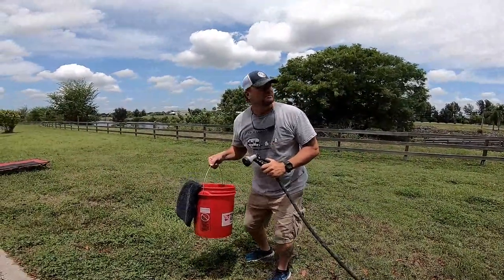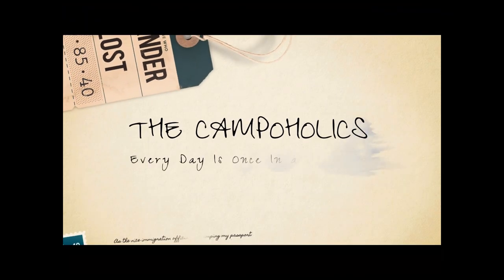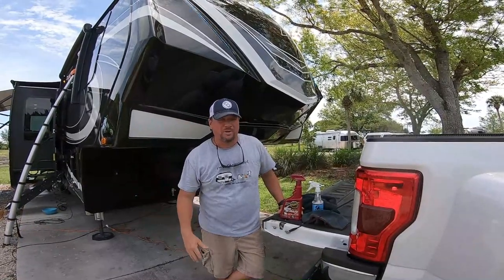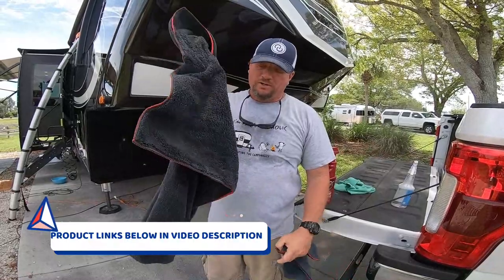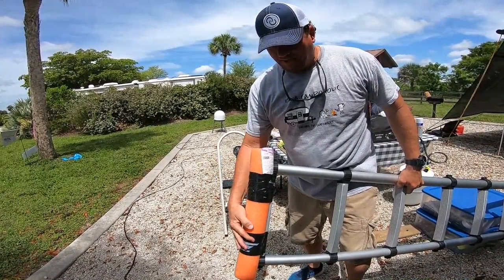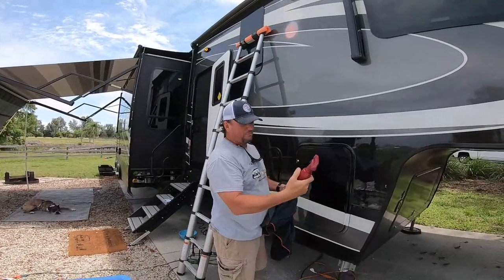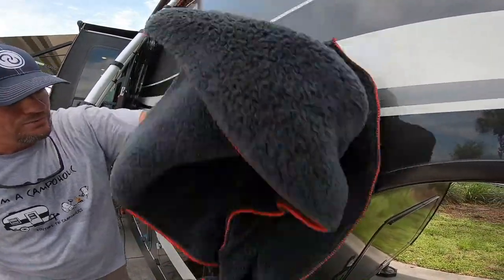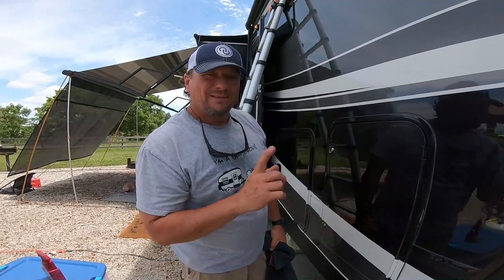BUSTED! Washing The Camper at the Campground. How We Dry Wash Now!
Hey Campoholics! We dry wash the camper  because We were busted at  the campground for washing our RV. The campground had a no washing RV rule and I had to come up with a plan to wash the RV now that we are full time RV'ers.  I love the paint job on our Grand Design Momentum 395M and I like it to shine! I went to my old reliable Meguiars products and bought the 32 oz Quik Detailer Mist & Wipe to clean the dusty, dirty camper.  We were also recently introduced to Gabes Pride RV window cleaner and this stuff is streak free! You can even use the bottle upside down and it will still spray! The key to it all are the quality towels.  You have to purchase good towels.  I needed a telescoping ladder to carry around so I will post Amazon links below for you to shop off from our Amazon RV Supply Store.

Meguiar's A3332 Quik Detailer Mist & Wipe 32Oz
PLATINUM SERIES Microfiber Car Wash Scrubber Pad
XTek Clean Single Layer Coral Fleece Microfiber Towel
12FT Telescoping Ladder

Enter CAMP10 at checkout